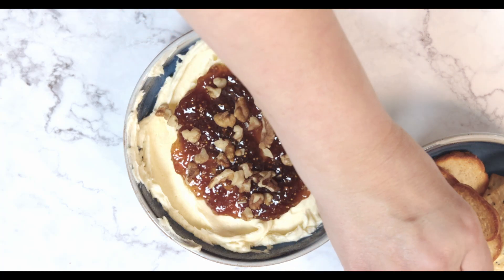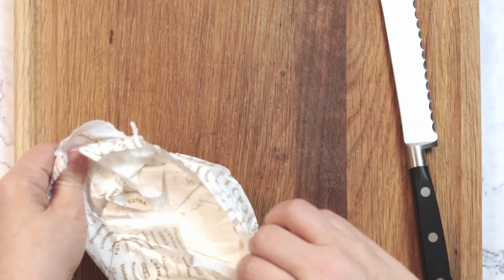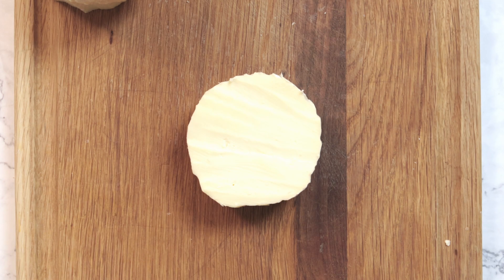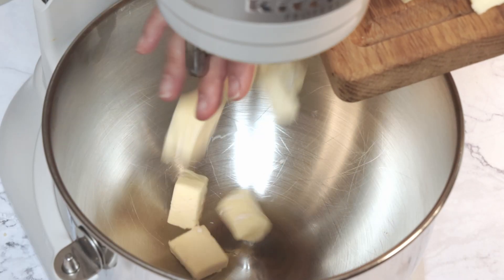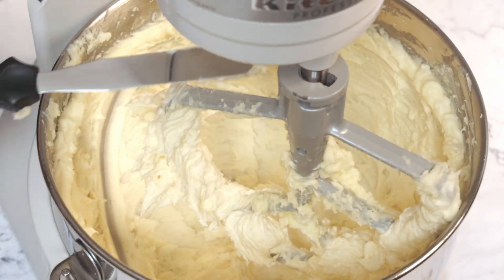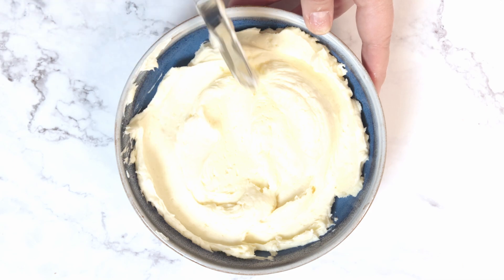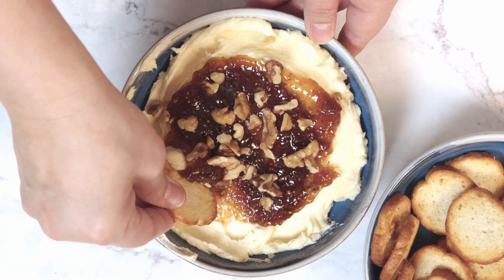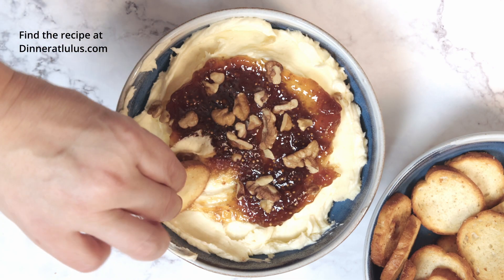How to make Whipped Brie with Fig & Walnut Appetizer | Easy Appetizers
Light and fluffy Whipped Brie with Fig & Walnuts will impress as the fanciest of appetizers; your guests will never know how easy it is to make!